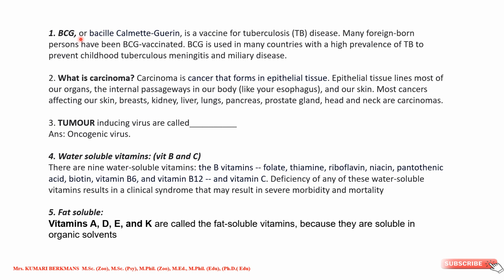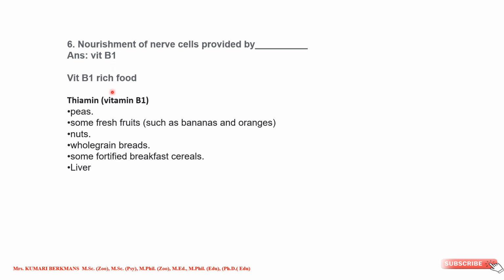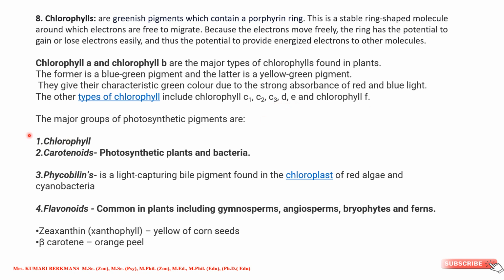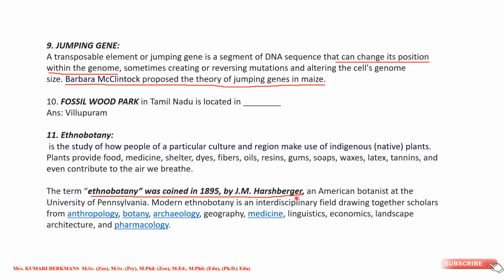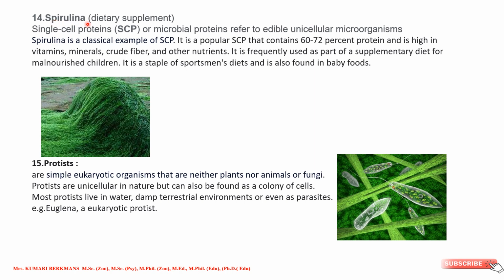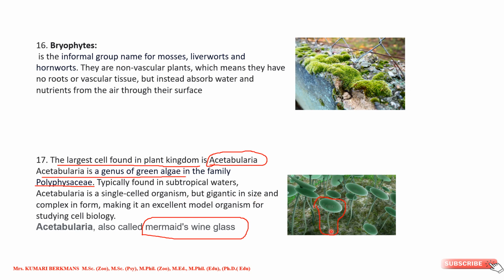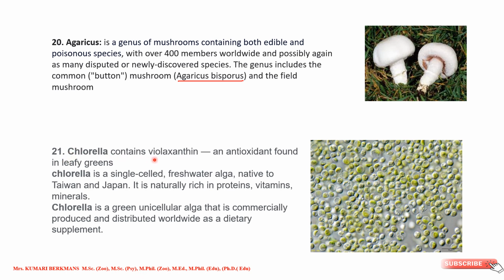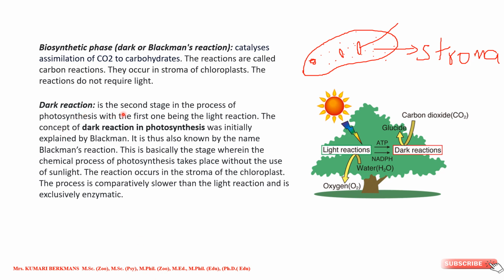TNPSC GROUP - I # UNIT - 1 /BIOLOGY : PART 1 / DEO EXAM 2023 // THE ROYAL ACADEMY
DEO - TNPSC GROUP I UNIT - 1 //BIOLOGY  PART- 1 MCQS - 2023 //THE ROYAL ACADEMY
VERY IMPORTANT CONCEPTS, IN BOTANY AND ZOOLOGY,
VERY IMPORTANT MCQS,

- TNPSC NUTRITION AND DIETICS PART I
- TNPSC NUTRITION AND DIETICS PART 2
- TNPSC NUTRITION AND DIETICS PART 3

KB@MOUNTZION CHANNAL,
KB@MOUNTZION CHANNAL,
KB@MOUNTZION CHANNAL,
 (dark or Blackman's reaction),
A liana is a long-stemmed,
Chlorella contains violaxanthin,
vascular cryptogams,
piliferous layer,
mermaid's wine glass,
Acetabularia,
Single-cell proteins (SCP),
The recapitulation theory,
Lamarck,
The theory of use and disuse,
FOSSIL WOOD PARK,
Ethnobotany,
JUMPING GENE,
Barbara McClintock,
Barbara McClintock,
Zeaxanthin (xanthophyll),

TNPSC GROUP I: DEO - CRASH COURSE 2023, ABSOLUTLY FREE, SHORT COURSE, CRASH COURSE MATERIALS AVAILABLE, FOLLOW ALL THE VIDEOS, VERY IMPORTANT POINTS AND MCQS, SUCCESS IS YOURS, SUBSCRIBE THIS CHANNEL, AND SHARE THIS, TO THOSE WHO ARE PREPARING, FOR COMPETITIVE EXAM, LIKE IAS AND IPS, ALL THE BEST,
TNPSC, GROUP I DEO, DEO 2023, TNPSC DEO 2023, IMPORTANT MCQS,

THIS COACHING IS ABSOLUTLY FREE, SO SEND THIS VIDEO TO AS MANY AS YOUR FRIENDS YOU CAN. DOWNLOAD THE ROYAL ACADEMY APP, PH: 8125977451
GROUP I FOR DEO - CRASH COURSE 2023 ABSOLUTLY FREE. SHORT COURSE, CRASH COURSE MATERIALS AVAILABLE, FOLLOW ALL THE VIDEOS VERY IMPORTANT POINTS AND MCQS. SUCCESS IS YOURS. SUBSCRIBE THIS CHANNEL AND SHARE THIS TO THOSE WHO ARE PREPARING FOR COMPETITIVE EXAM LIKE IAS AND IPS.ALL THE BEST THIS COACHING IS ABSOLUTLY FREE SO SEND THIS VIDEO TO AS MANY AS YOUR FRIENDS YOU CAN. DOWNLOAD THE ROYAL ACADEMY APP , PH: 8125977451
DEO - TNPSC GROUP I UNIT - 1 // PART 4 MCQS - 2023 //THE ROYAL ACADEMY
VERY IMPORTANT MCQS,
Chlorella contains violaxanthin,
vascular cryptogams,
piliferous layer,
mermaid's wine glass,
Acetabularia,
Single-cell proteins (SCP),
The recapitulation theory,
Lamarck,
FOSSIL WOOD PARK,
Ethnobotany,
JUMPING GENE,
Barbara McClintock,
Barbara McClintock,
Zeaxanthin (xanthophyll),

VERY IMPORTANT MCQS,
Chlorella contains violaxanthin,
vascular cryptogams,
piliferous layer,
mermaid's wine glass,
Acetabularia,
Single-cell proteins (SCP),
The recapitulation theory,
Lamarck,
FOSSIL WOOD PARK,
Ethnobotany,
JUMPING GENE,
Barbara McClintock,
Barbara McClintock,
Zeaxanthin (xanthophyll),